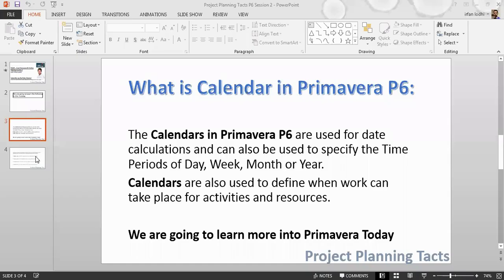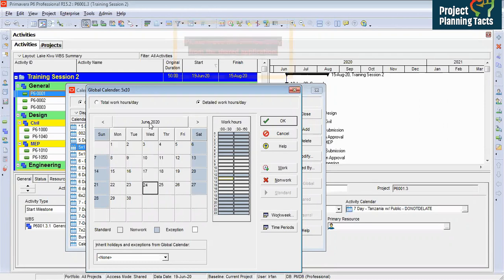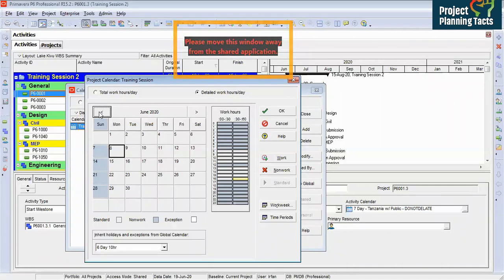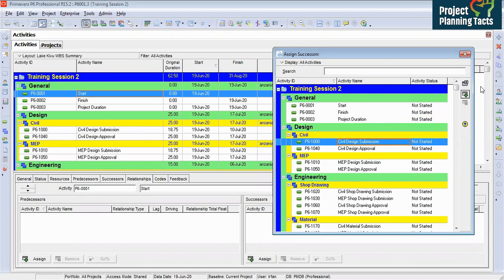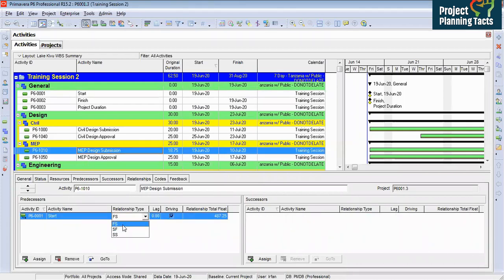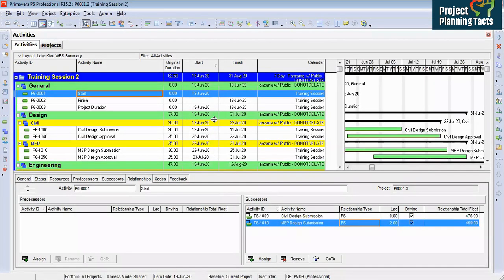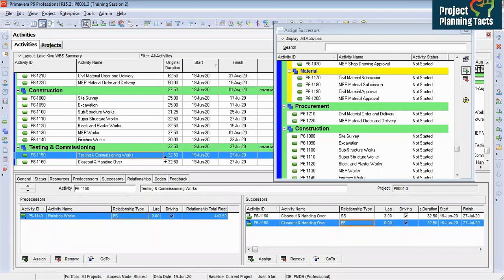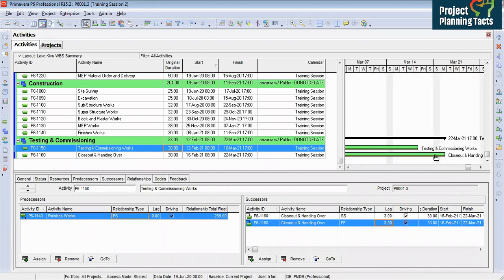P6002 - Free Online Primavera P6 Training Session 2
This is the Online Primavera P6 Training Session 2 held on 26-June-2020 with Participants from different countries arranged by Project Planning Tacts (Instructor: Irfan Lodhi).

This video is recommended for all Students and Professionals who belong to Construction, Production, Oil and Gas, Energy industries to learn Primavera Basics.